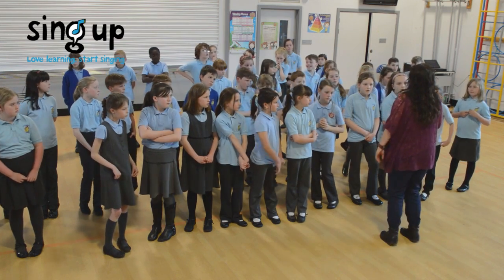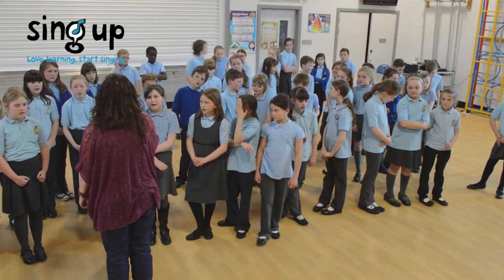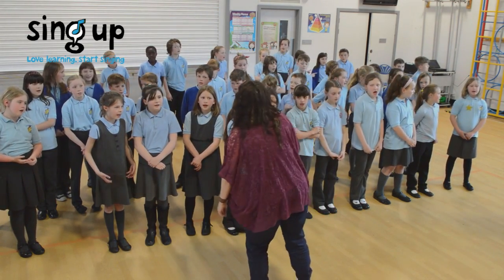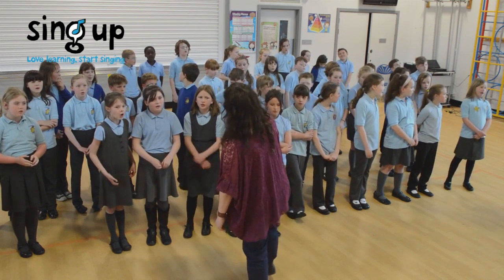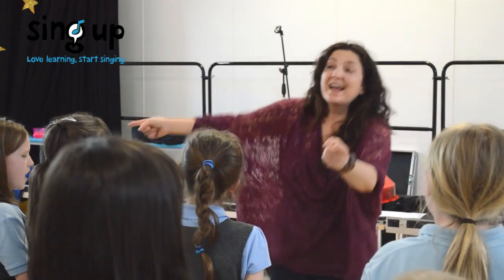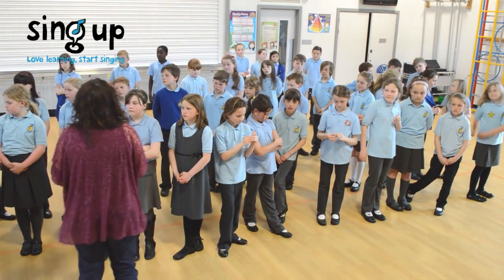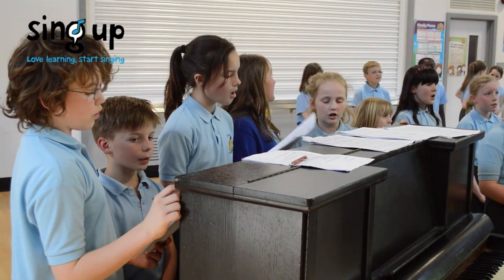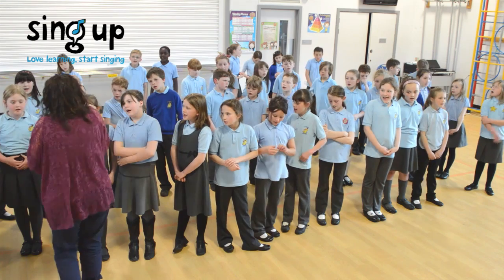'Count on me' teaching ideas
Sing Up's Head of Learning, Shelly Ambury, shows you how to teach the harmony of 'Count on me' to your class or choir.

Become a Sing Up Member to download this song from our world-famous Song Bank.